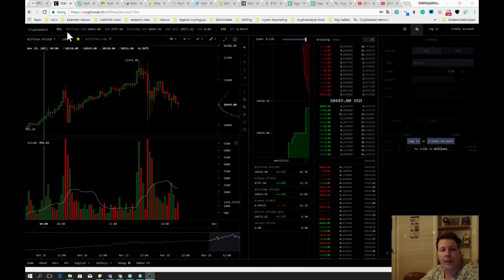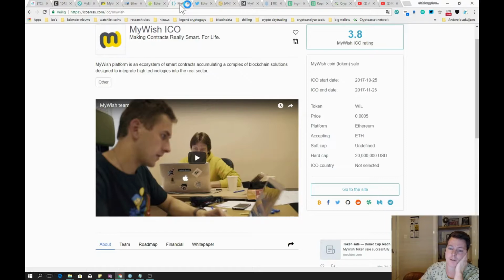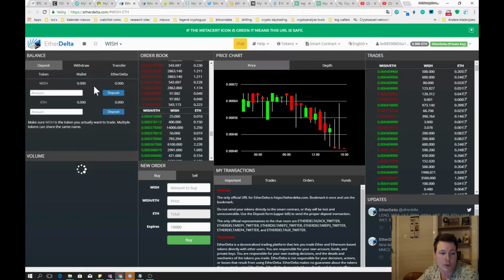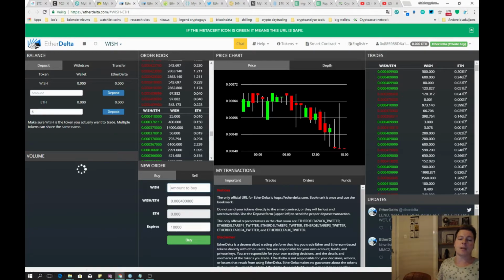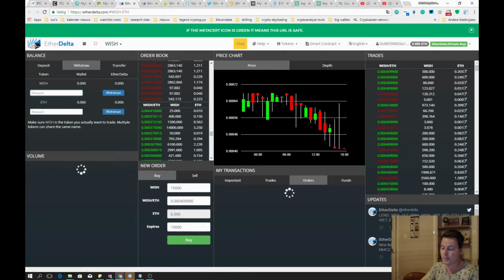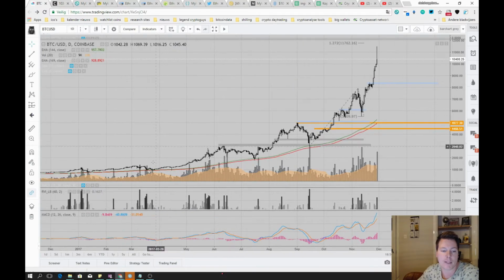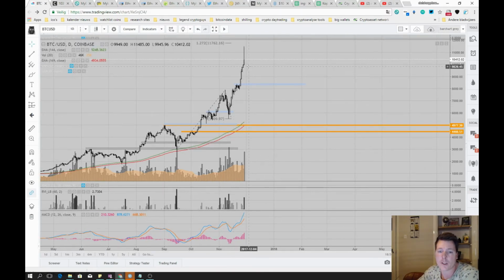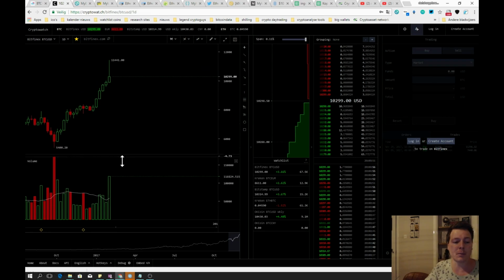How to trade on etherdelta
In this video i explain how to trade on etherdelta.